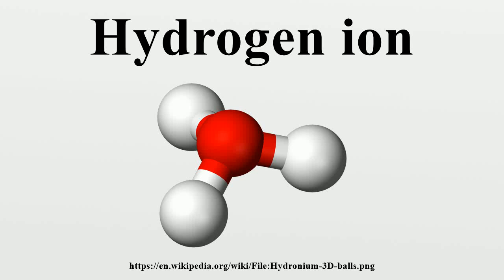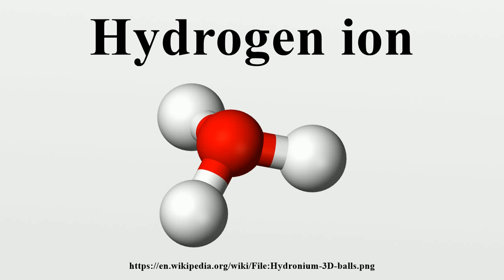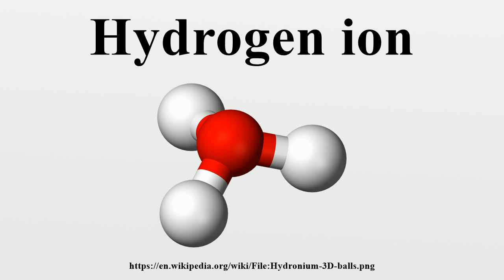Hydrogen ion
Hydrogen ion is recommended by IUPAC as a general term for all ions of hydrogen and its isotopes.Depending on the charge of the ion, two different classes can be distinguished: positively charged ions and negatively charged ions.

Image-Copyright-Info
Image is in public domain
Author-Info:   Benjah-bmm27
Image-Copyright-Info